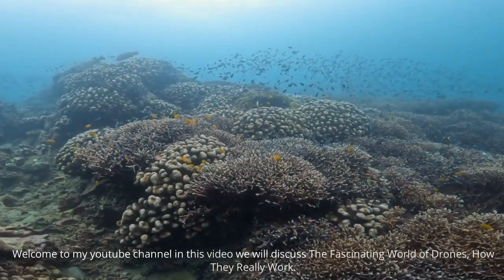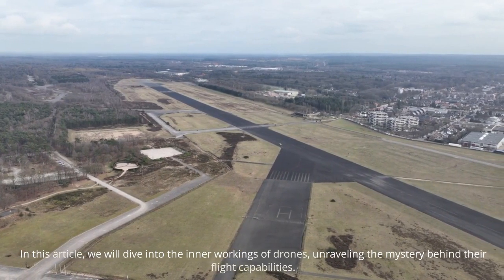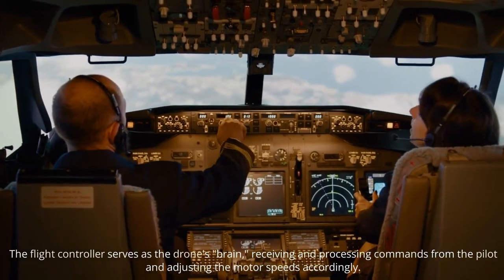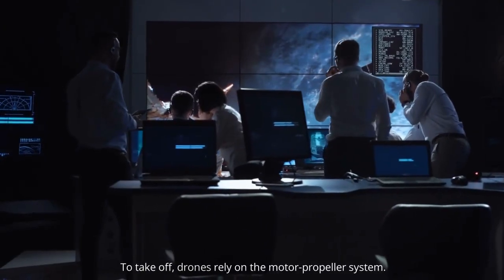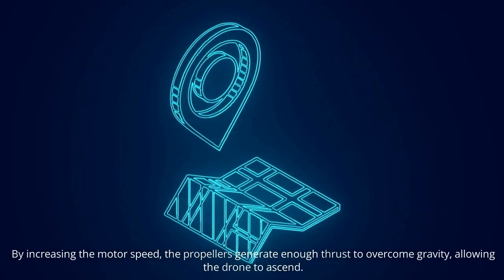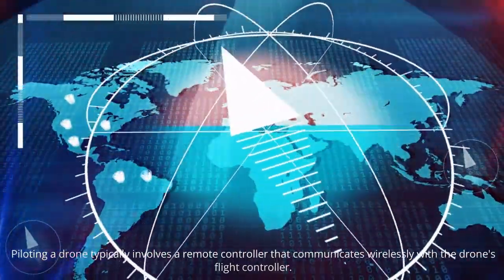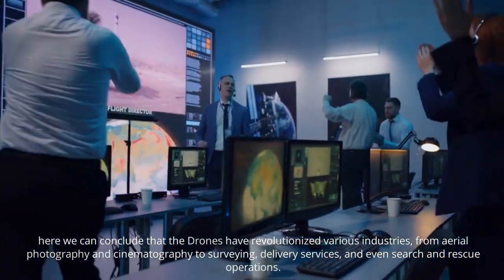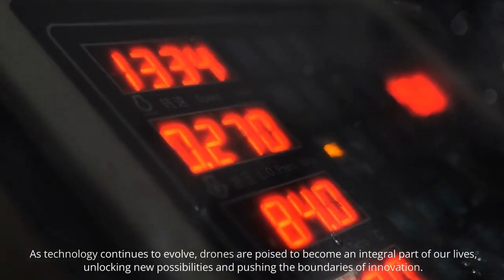Interesting Fact about Drone !!!